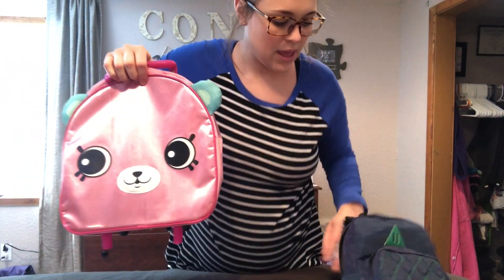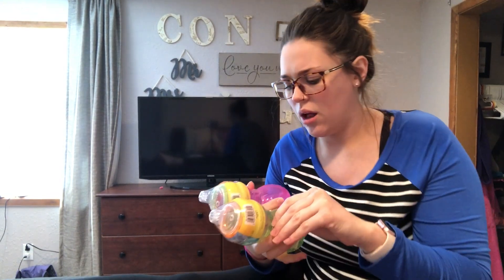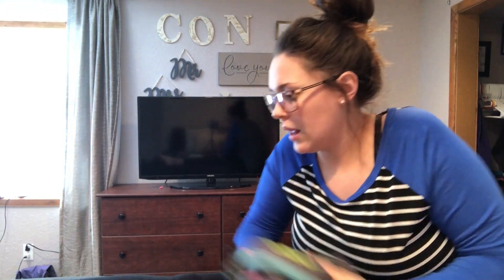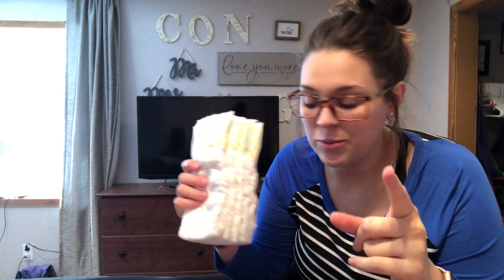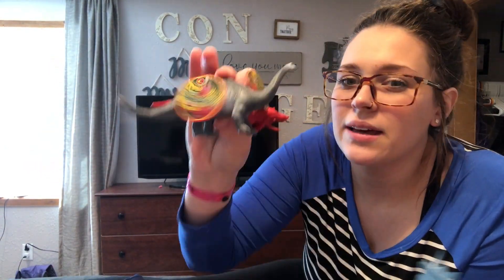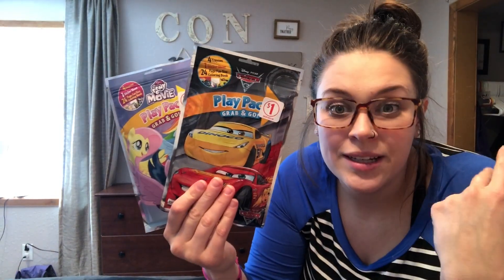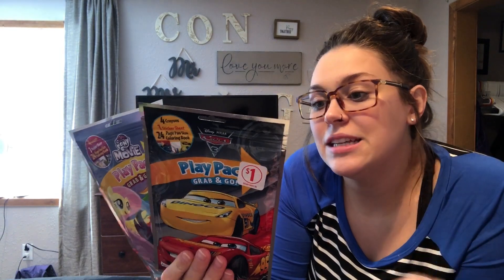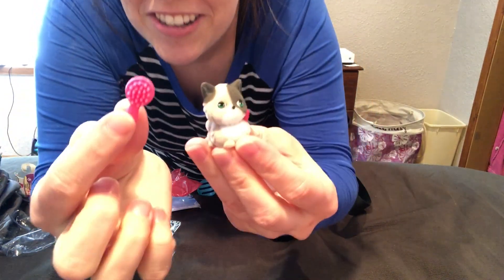Toddler Travel Airplane Bag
2 toddlers on an airplane means I need PLENTY of things to keep them occupied. We’ve done this a couple of times already but this time Hudson won’t be sleeping trough the plane ride. So, I need to make sure we have everything we need and then some. Here’s some of my favorite things to take on the plane.